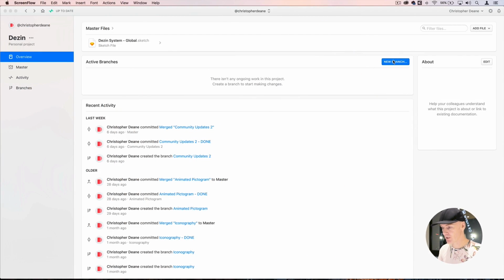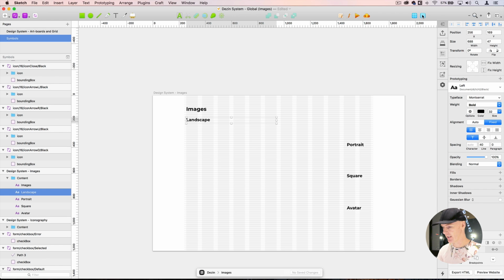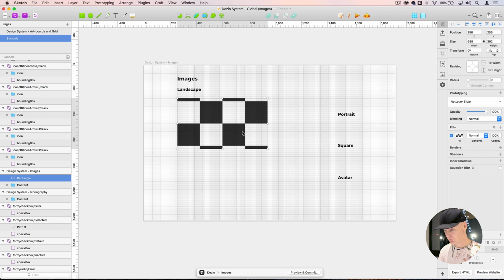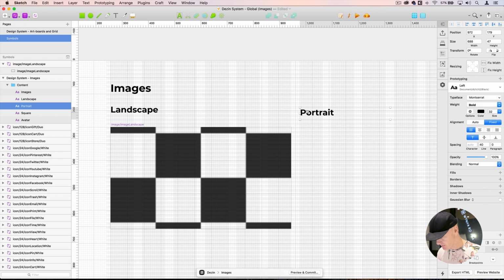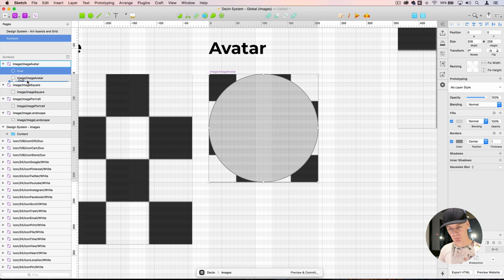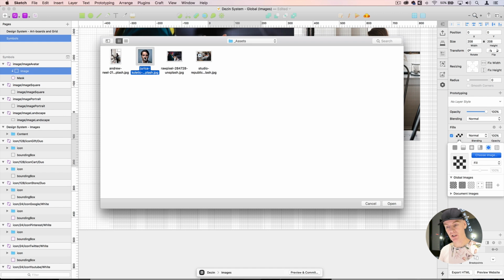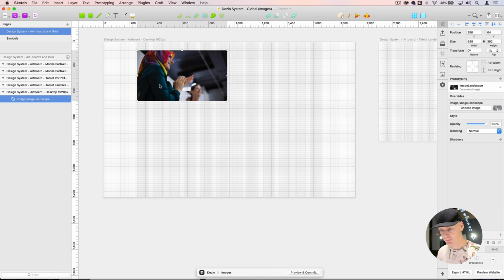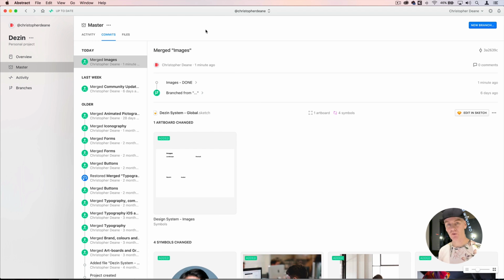Design Systems, part 11: Images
We create our Landscape, Portrait, Square and Avatar image symbols and fill them with images we found on Unsplash.